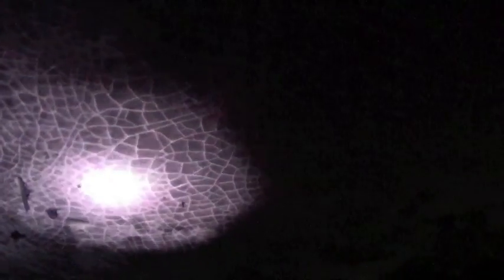A Fire at the Adams Homestead